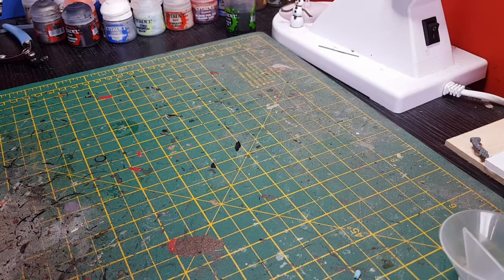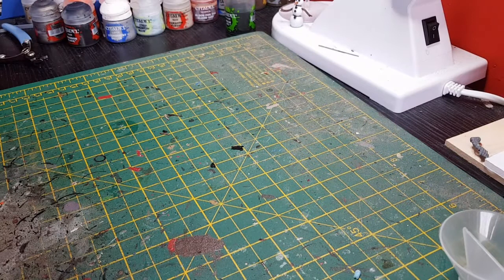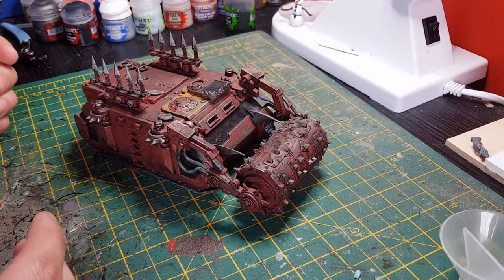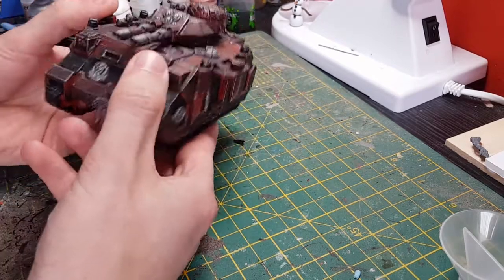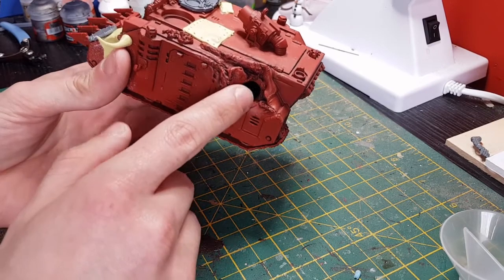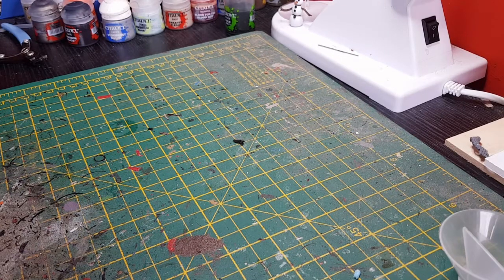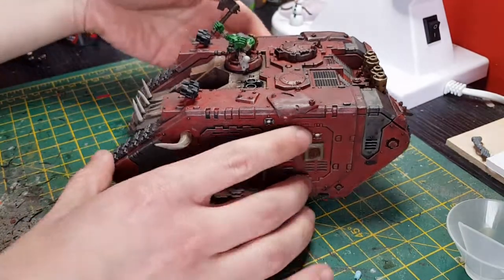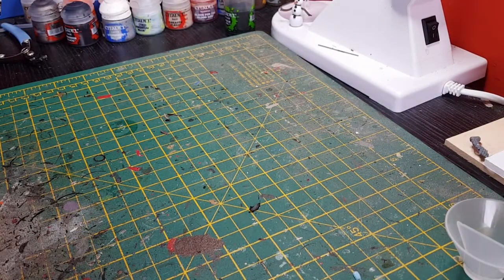How I converted the tanks for my orks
In this video i show a preview of the tanks I converted using space marine vehicles, using different kits to add the detail, and a few weapon accessory kits, still a bit of work to do but will but updates as I go